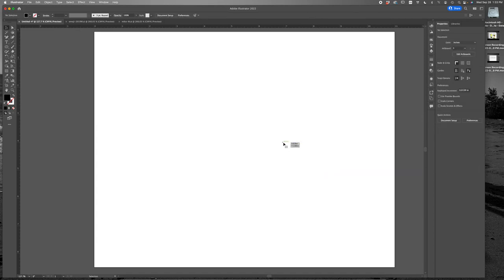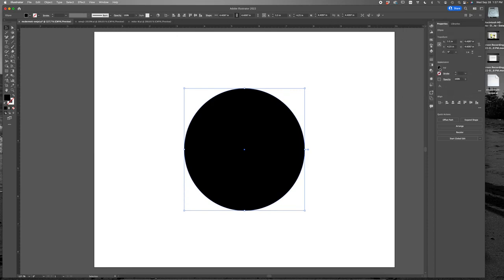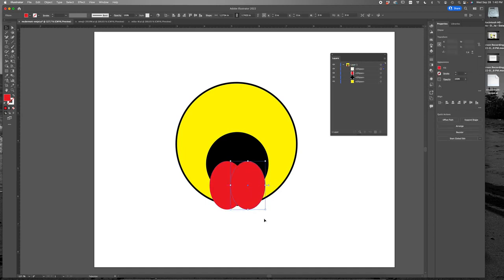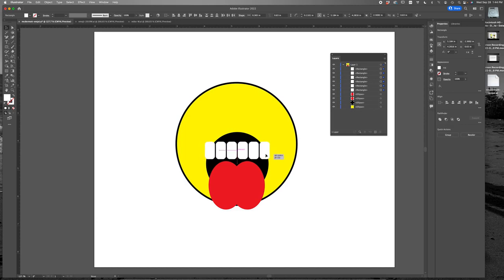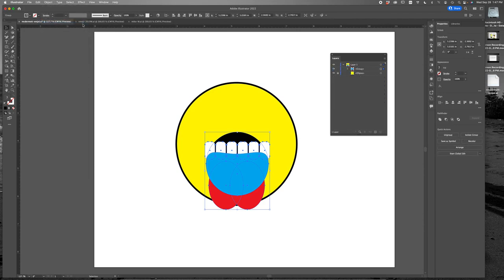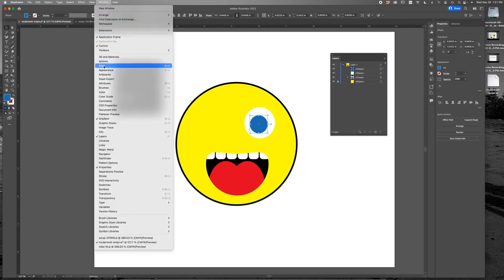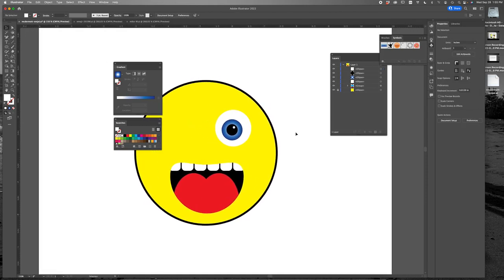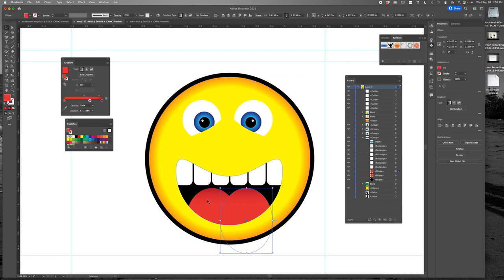Drawing An Emoji with Adobe Illustrator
In this video I review the class lesson for drawing an emoji icon using Adobe Illustrator.